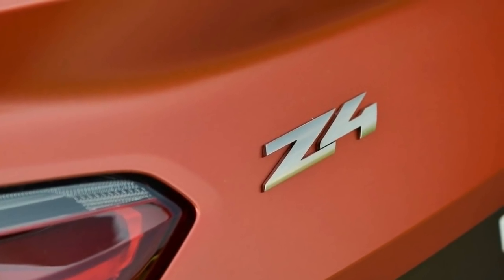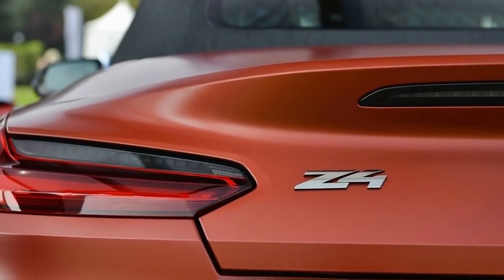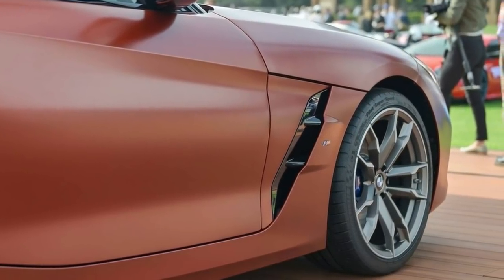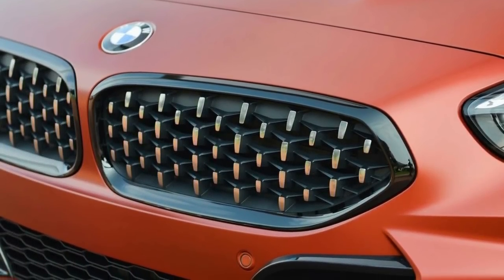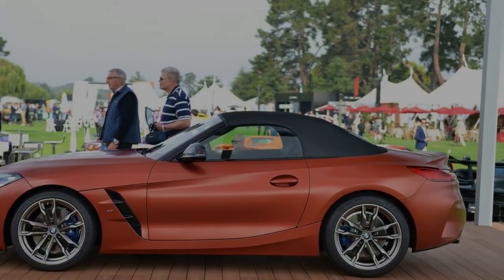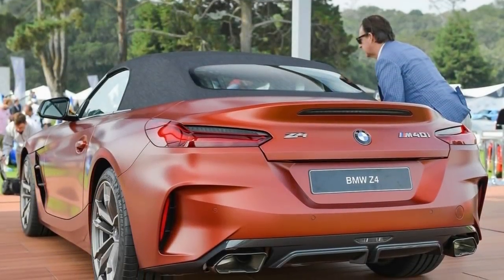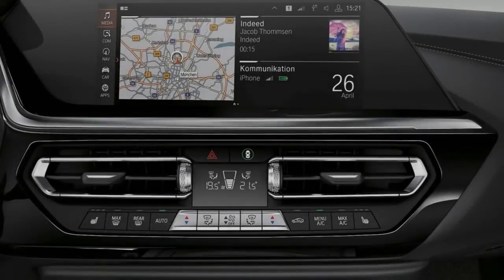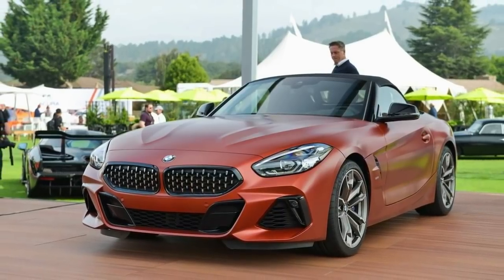2019 BMW Z4 Arrives In Style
2019 BMW Z4 Arrives In Style, Can Hit 60 MPH In 4.4 Seconds

The 2019 BMW Z4 goes high tech with a head-up display, digital instrument panel, wide infotainment monitor, and tiny screen for the HVAC readout.

2019 BMW Z4 Arrives In Style

By G-Auto